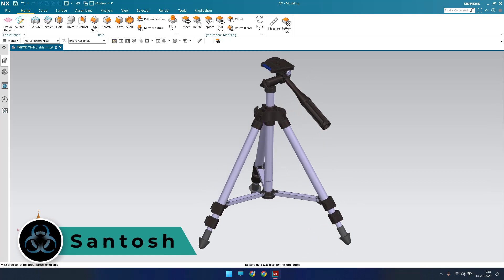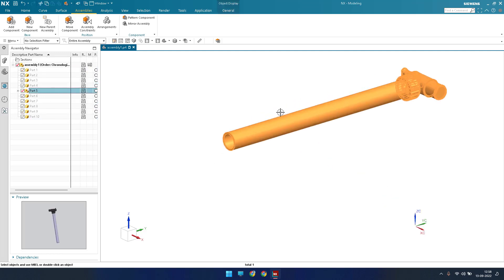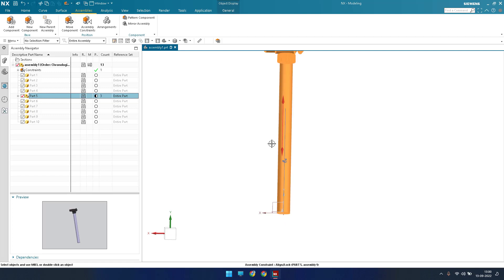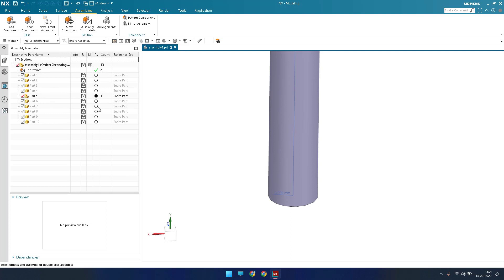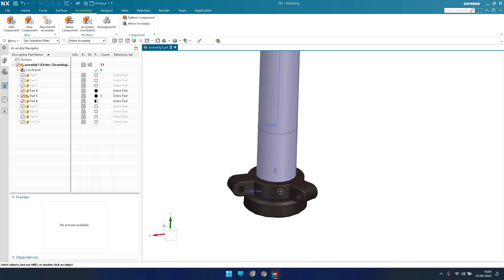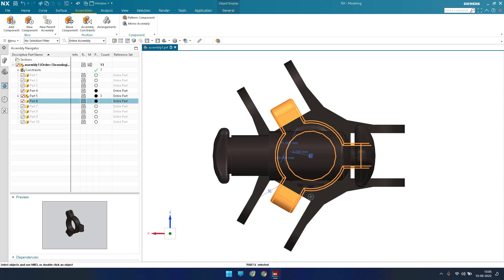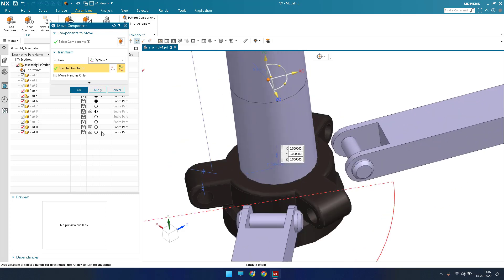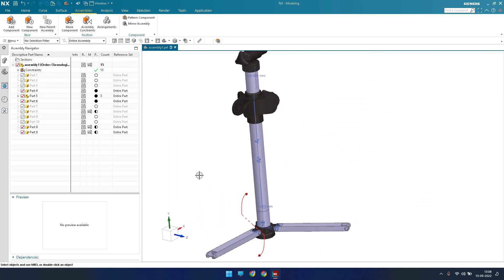Siemens Unigraphics NX - How to make assembly of Tripod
Hello Friends